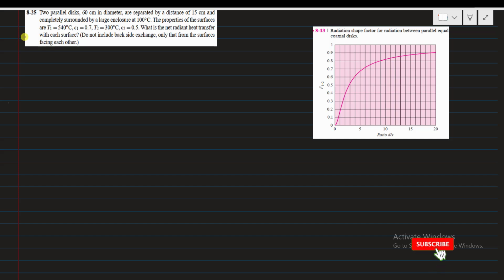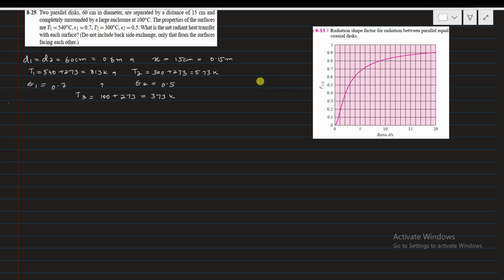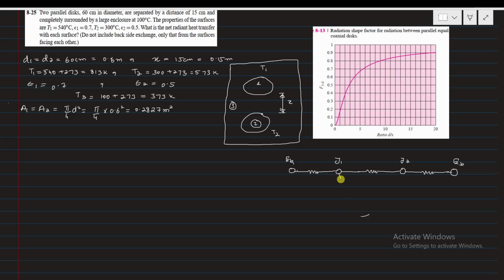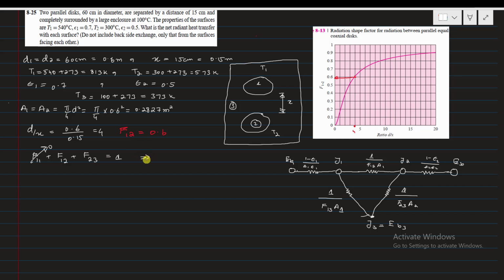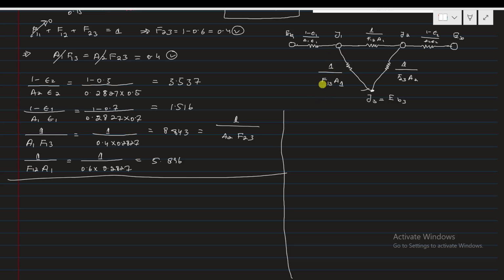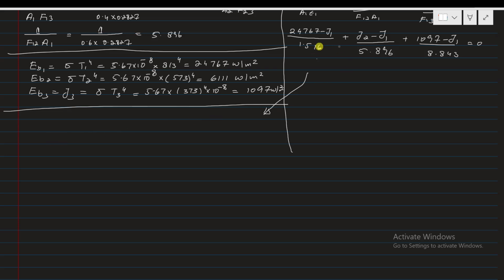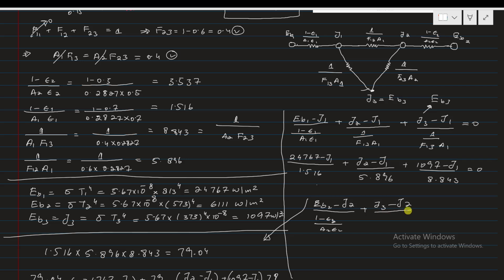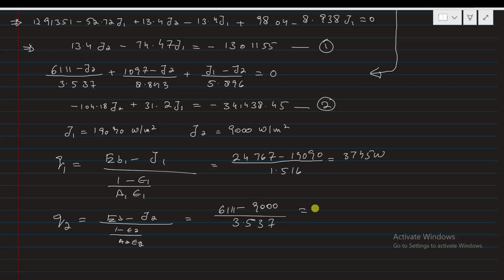Problem 8-25 Two parallel disks, 60 cm in diameter, are separated by a distance of 15 cm.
Problem 8-25  Two parallel disks, 60 cm in diameter, are separated by a distance of 15 cm and completely surrounded by a large enclosure at 100°C. The properties of the surfaces are T1 = 540°C, El = 0.7, 772 = 300°C, E2 = 0.5. What is the net radiant heat transfer with each surface? (Do not include back side exchange, only that from the surfaces facing each other.)